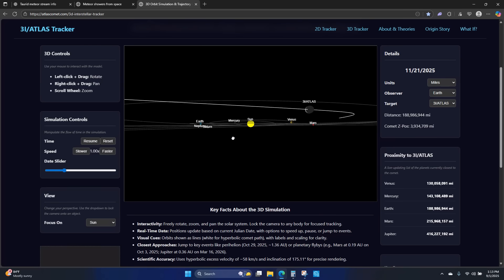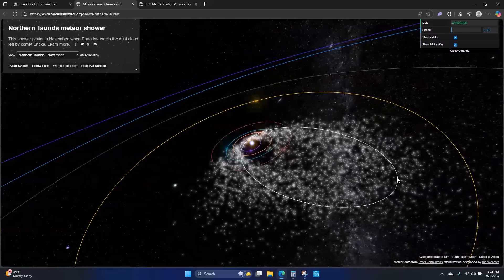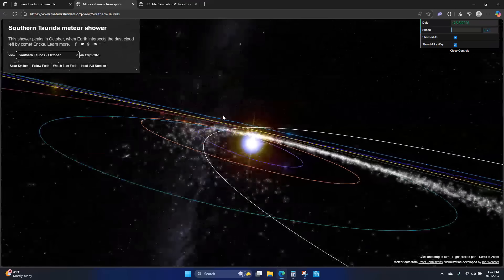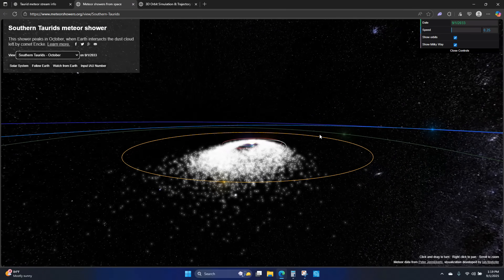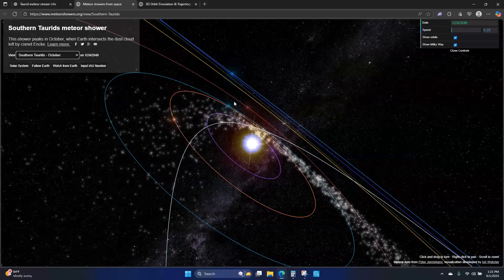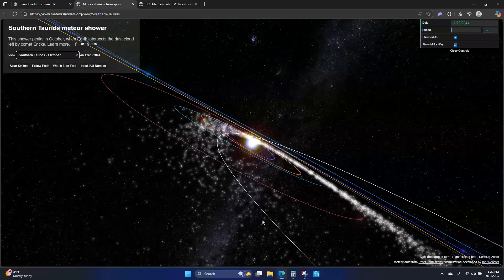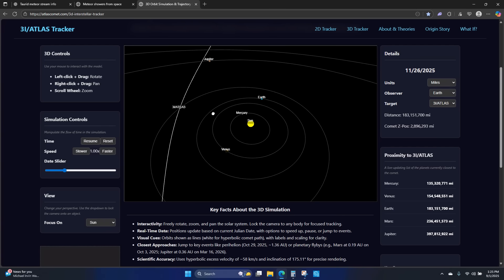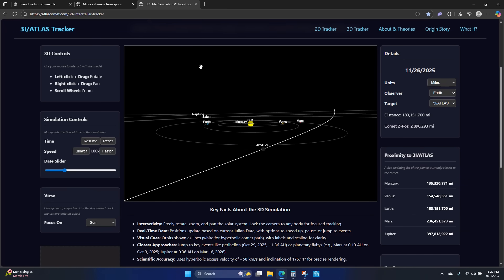Interstellar Object Explained | Path Interactions in Questions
As we move later into the fall, the exact path of this interstellar object will remain under active review. Early orbits are based on short observation arcs, so the ephemeris (the predicted position over time) can shift as new measurements arrive. Small factors—like subtle non‑gravitational forces (outgassing or radiation pressure), how will it interact with Torrid meteor stream, and will it nudge the trajectory enough to change how it interacts with Earth.

In this explainer, we walk through why fall matters for tracking: how will this third interstellar object affect the Torrid meteor stream.  Will it dynamically change how Earth is affected by it.

What to watch this fall

New Torrid path to be created?

This video focuses on the data, methods, and open questions, no hype. It’s an educational overview of the path as more observations come in.